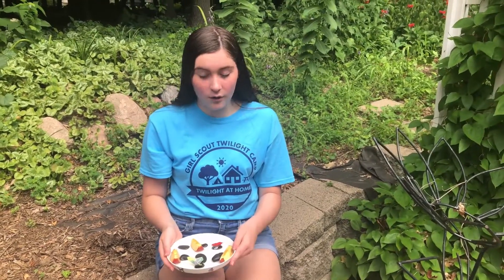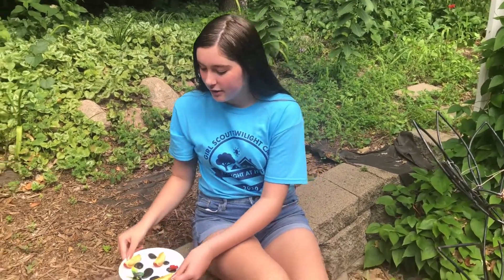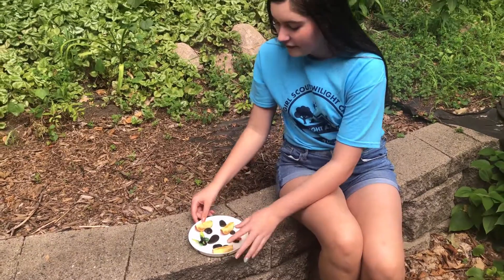Butterfly Feeder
It may not seem like a feast to you, but a dish of decaying fruit is just the ticket to lure butterflies to your garden. Set out their favorite foods and a source of water, and watch for them from spring into fall.